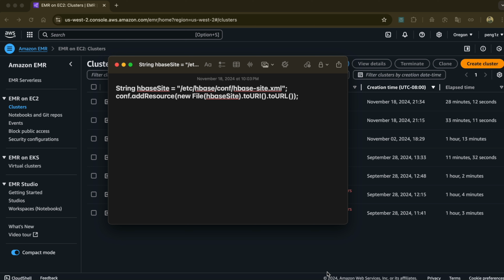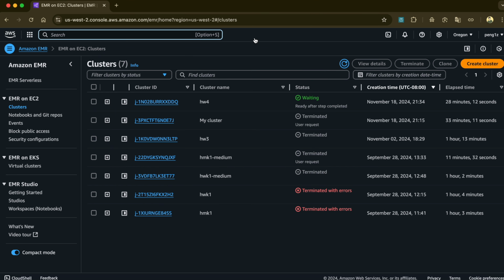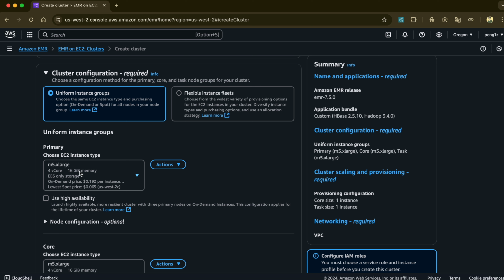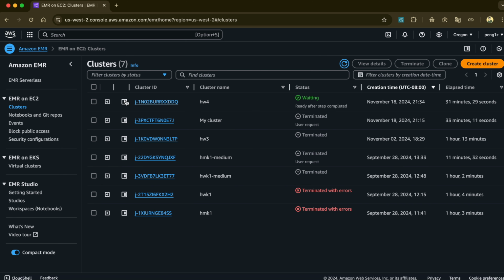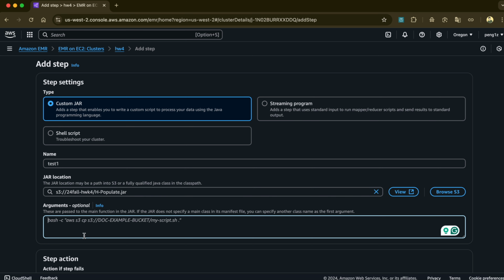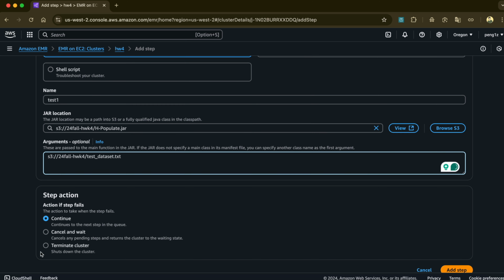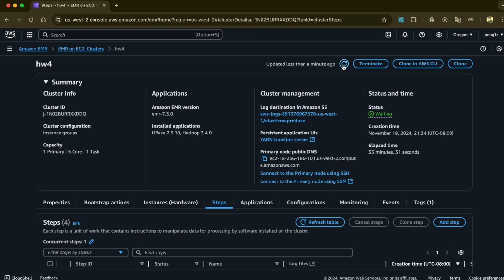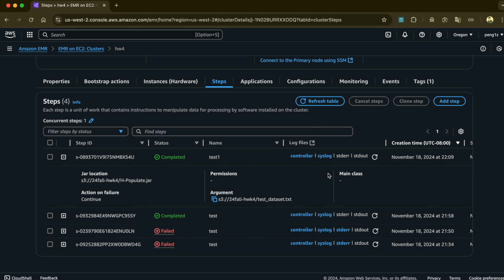Run HBase on AWS EMR | Hadoop MapReduce Foundation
This video shows how to configure the EMR to run the HBase program successfully on AWS.